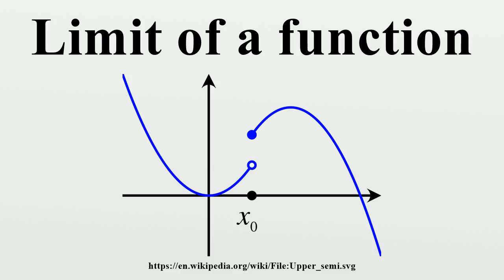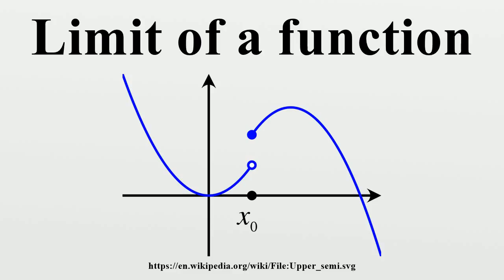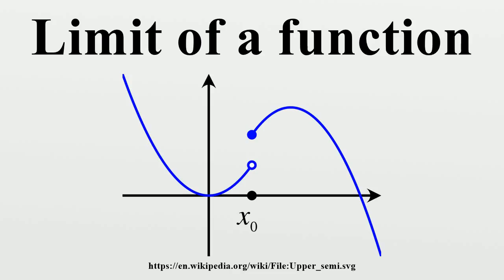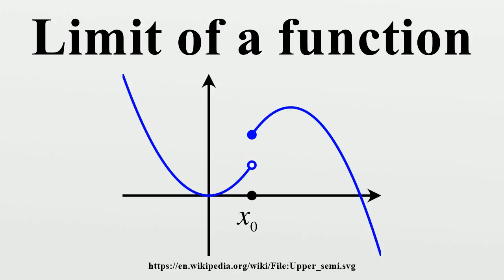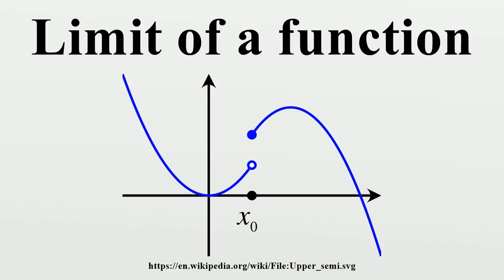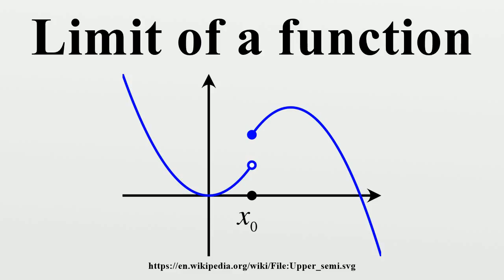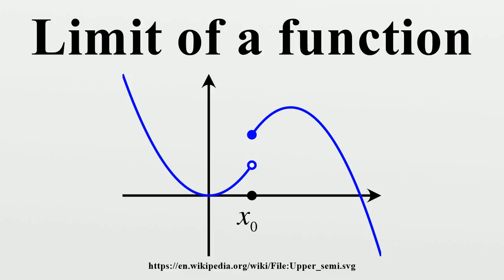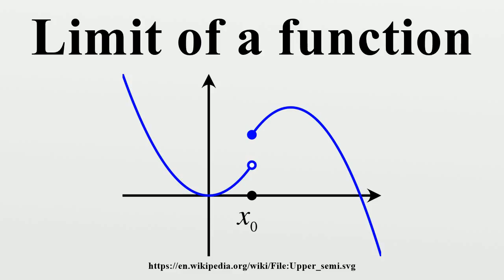Limit of a function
In mathematics, the limit of a function is a fundamental concept in calculus and analysis concerning the behavior of that function near a particular input.Formal definitions, first devised in the early 19th century, are given below.

Image-Copyright-Info
Image is in public domain
Author-Info:   Mktyscn
Image-Copyright-Info